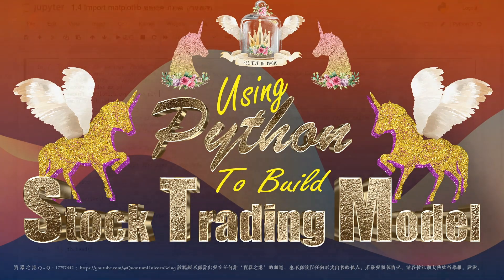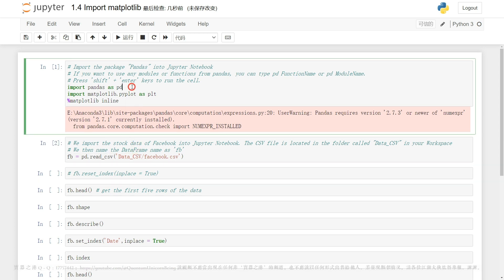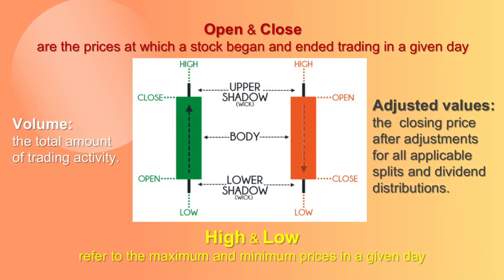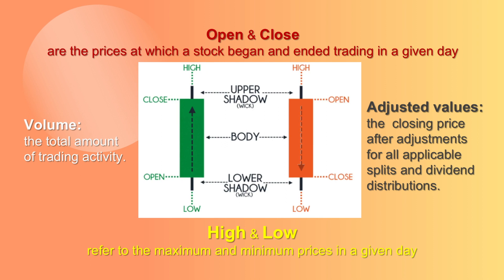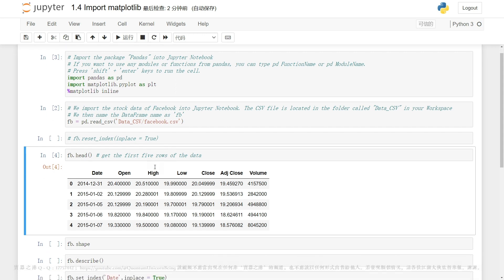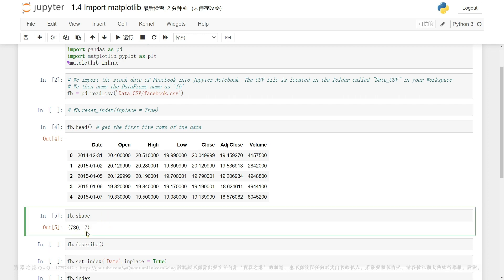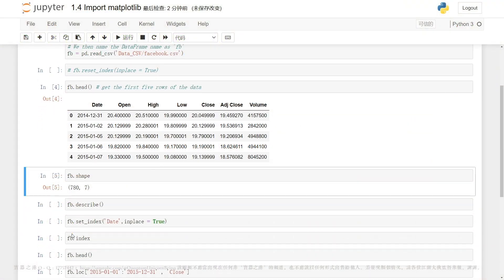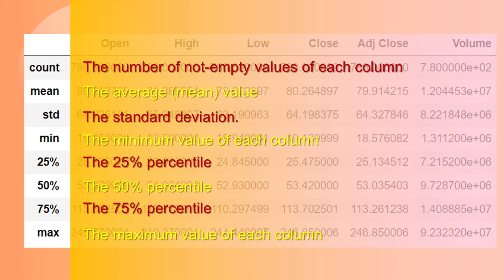Algorithmic Trading Python 2023 - 1.4 - Import Matplotlib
That’s all for today.  My aim is to bring you closer to the financial success that you have always aspired for. In our next video, I will demonstrate how to import data with ease. Thank you for your time and I look forward to connecting with you soon.